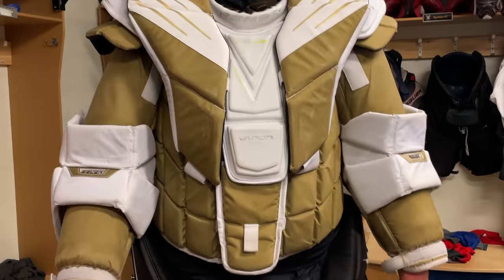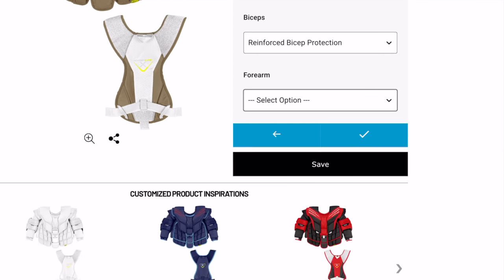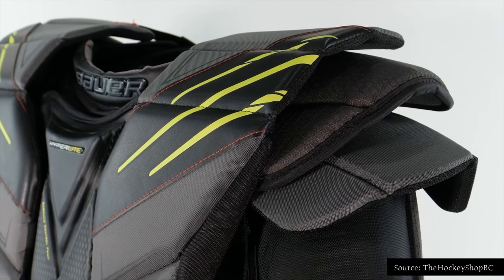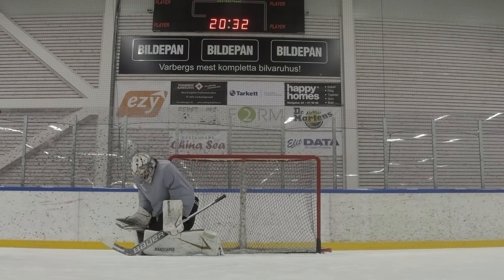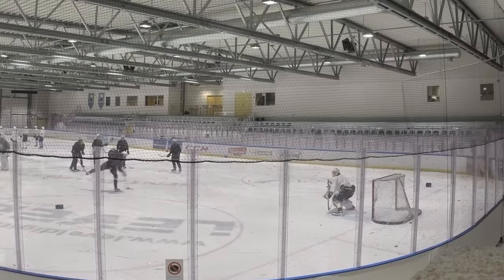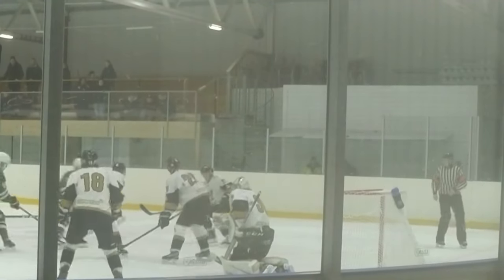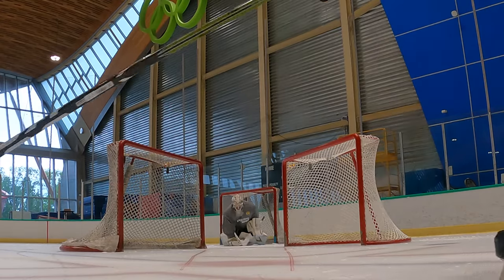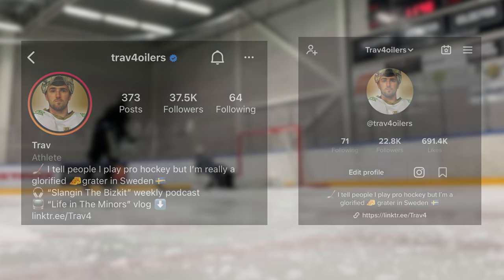Best Chest Protector for Goalies | Bauer Hyperlite Review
I've owned this custom Bauer hyperlite chest for almost a year now. It's one of the best chest protectors I've ever experienced. Maybe its the one for you :)

Timestamps
00:00 My previous Bauer Vapor 1x chest
00:34 My Hyperlite expectations
00:59 Ultrasonic chest protector
01:19 My custom specs
01:49 new features
02:20 custom wait time
02:55 Things I hate about hyperlite chest
04:30 verdict